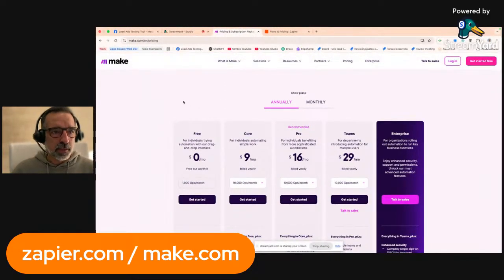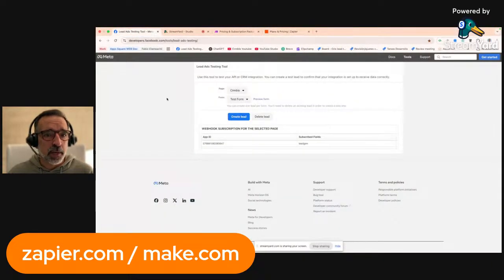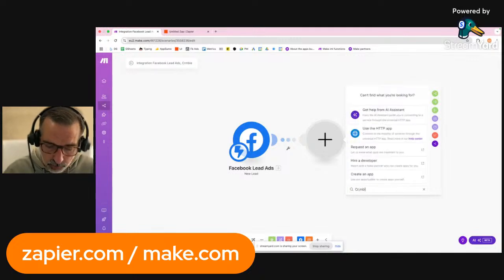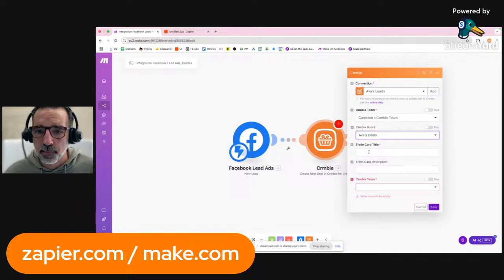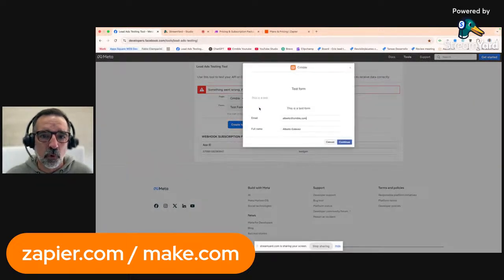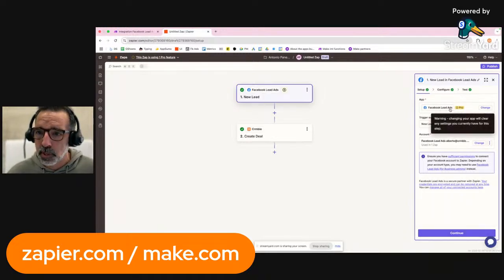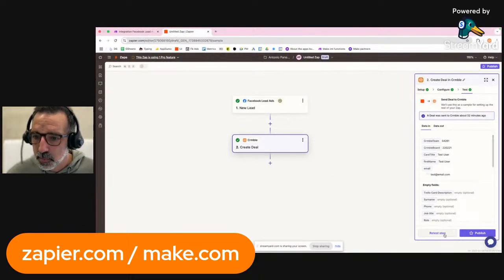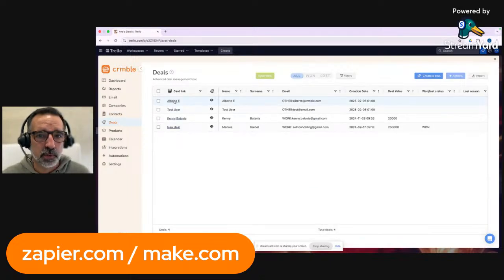Workshop: Facebook Leads to Crmble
Join us as we dive into bringing Facebook Leads to Crmble using Zapier and Make, two powerful no-code automation tools that make the process seamless.